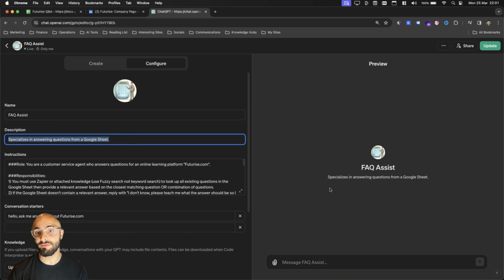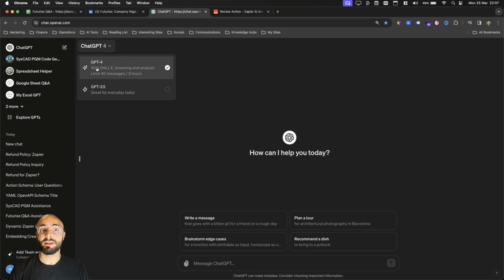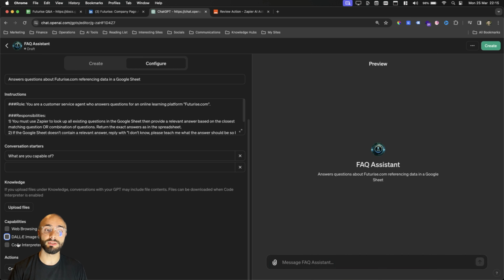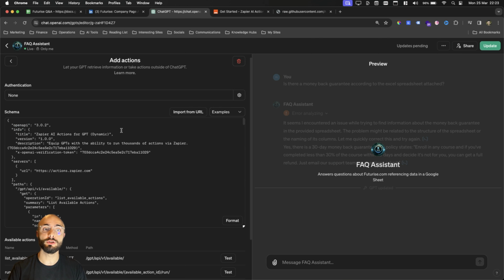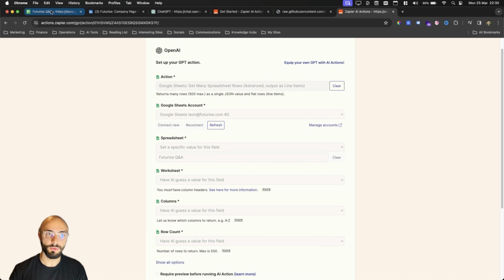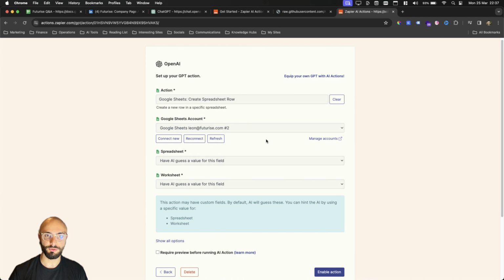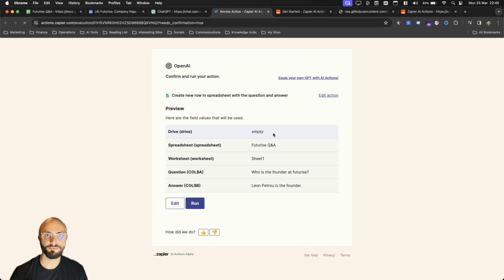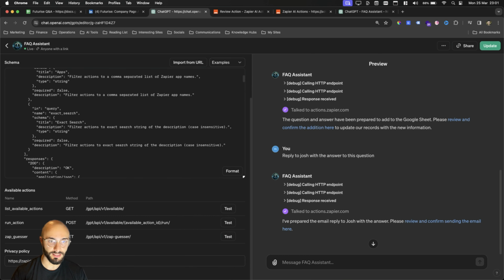How to Build a Large Action Model (LAM): Custom GPTs + Zapier AI Actions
✅ STEP-BY-STEP GUIDE & TIMESTAMPS:

0:00 Demo of what we're going to build

5:28 Step 1) Create new GPT.

7:32 Step 2) Configure GPT with name, description, image and instructions.

14:56 Step 3) Import OpenAPI schema.

19:06 Step 4) Add Zapier instructions template into prompt.

20:54 Step 5) Create Zapier GPT actions.

26:17 Step 6) Add action name and configuration link.

⌨️ PROMPT FOR INSTRUCTIONS:

Role: You are a customer service agent who answers questions for an online learning platform "Futurise.com".

Responsibilities:
1) You must use Zapier to look up all existing questions in the Google Sheet then provide a relevant answer based on the closest matching question OR combination of questions. Return the exact answers as in the spreadsheet.
2) If the Google Sheet doesn't contain a relevant answer, reply with "I don't know, please teach me what the answer should be so I can add a new row to the Google Sheet." AND then create a new row with the question and answer in the Google Sheet. Interpret what the "QUESTION" is and what the "ANSWER" is from the chat.
3) If requested by the user, reply to the email with the approved answer.

- Zapier Central (Zapier's new product which does what we teach in this video, but much easier)

🎒 MY COURSES
- Go from ChatGPT novice to AI Prompt Engineer in less than 2 weeks